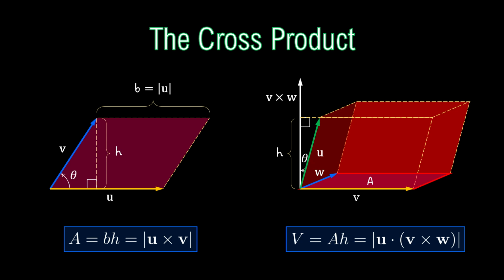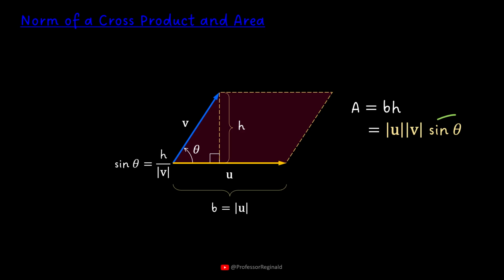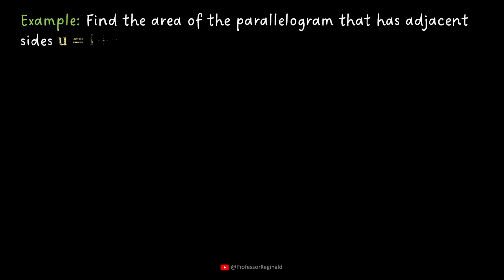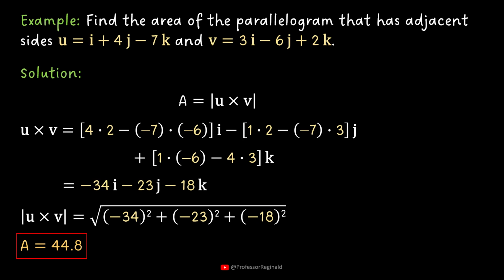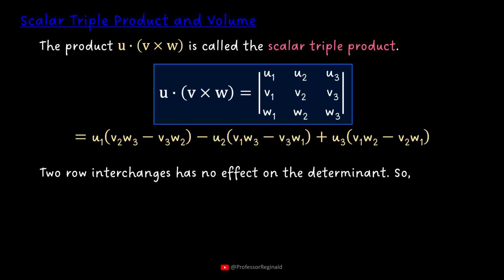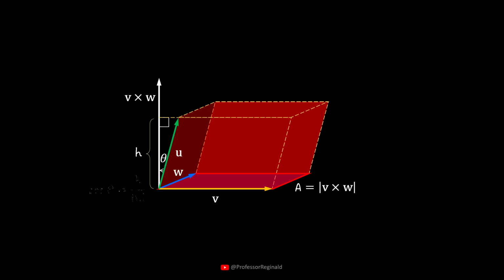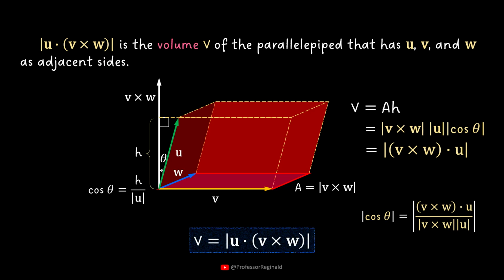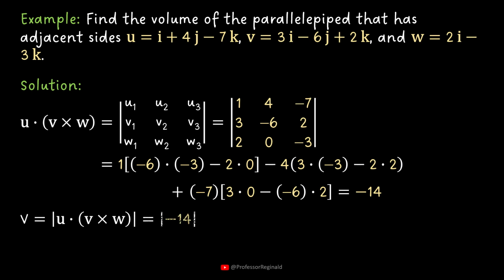CALCULUS 3 | The Cross Product (Part 2): Norm as Area and Scalar Triple Product as Volume